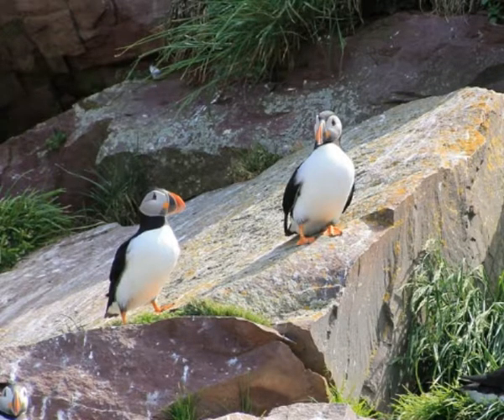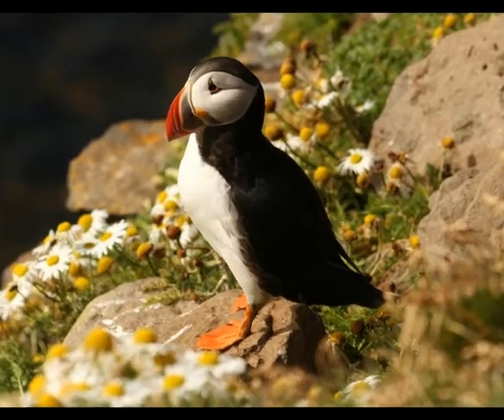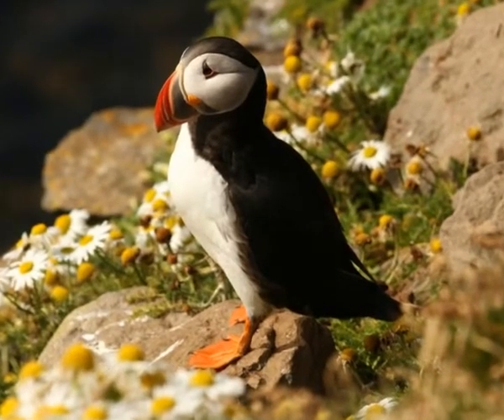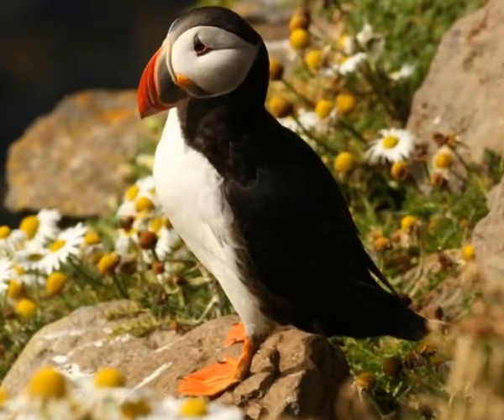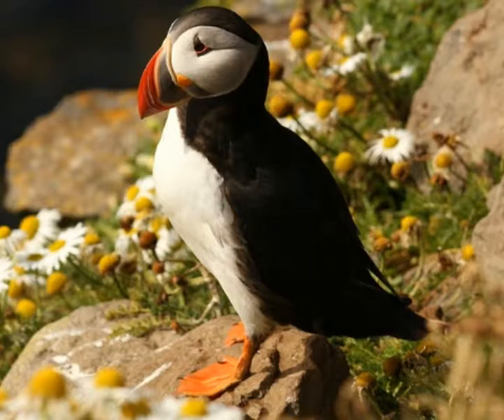Atlantic puffin Facts Interesting Facts about Atlantic puffin Facts about Atlantic puffin